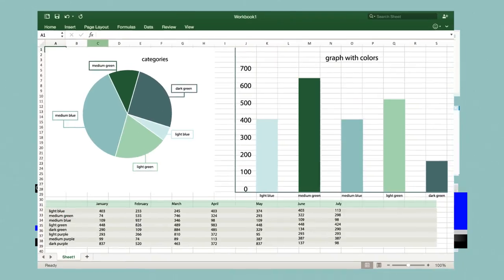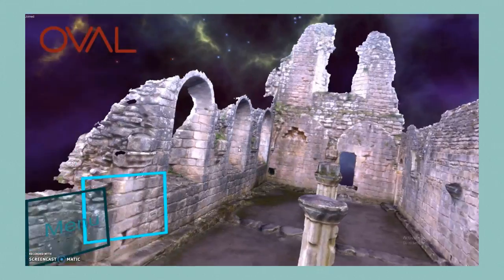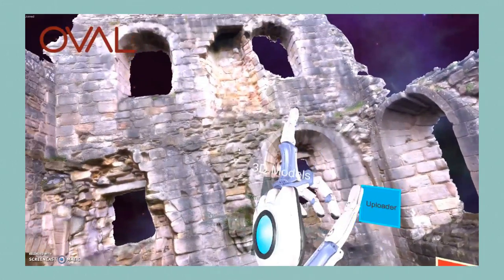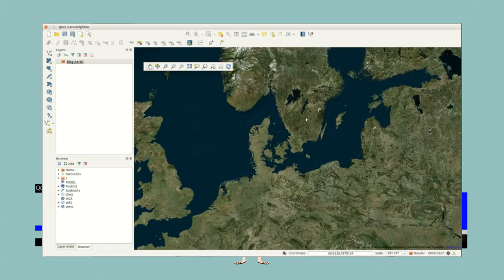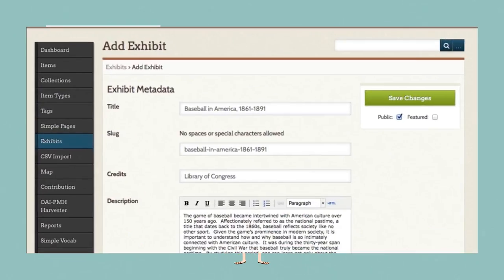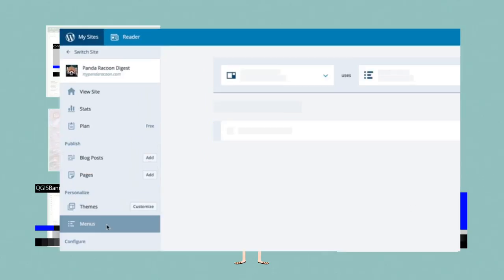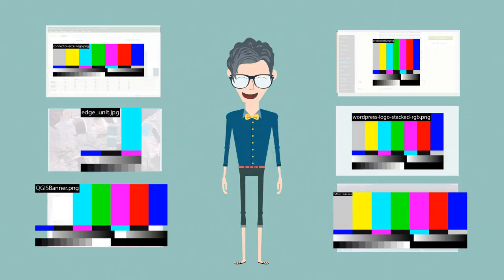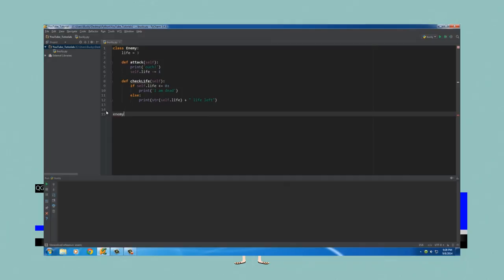Digital Scholarships Tools